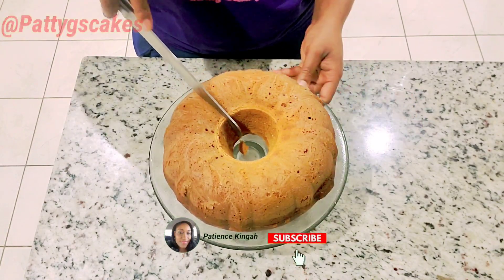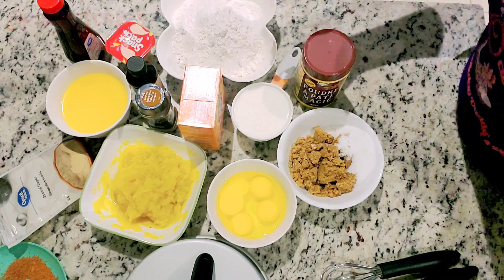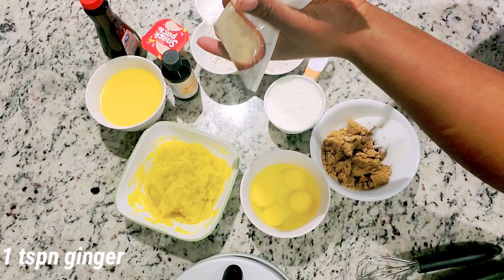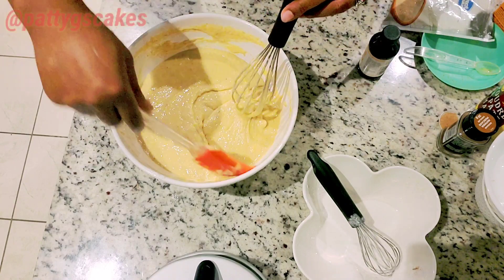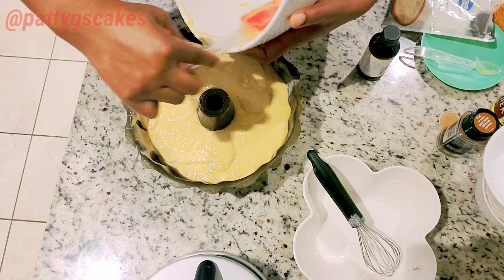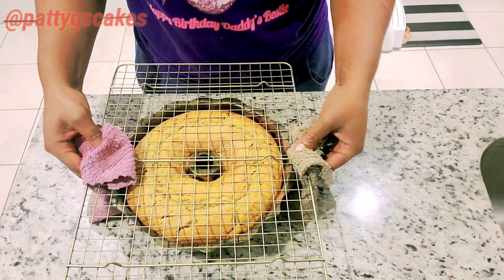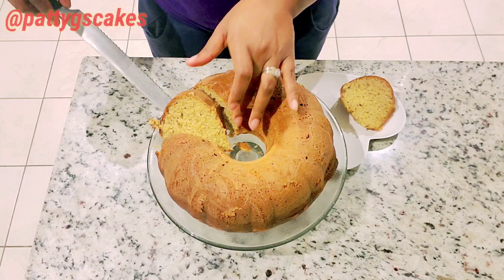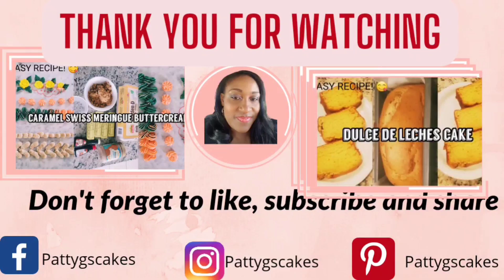Best Pumpkin Cake Recipe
In Today's video I will be showing you how to make a PUMPKIN CAKE. Thanksgiving is around the corner, what better way to celebrate this day by having a slice of this pumpkin cake.

INGREDIENTS
DRY
-2 1/2 Cups of flour
-2 tsp. baking powder
-1 tsp. baking soda
-1 tsp. ground cinnamon
-1 tsp. ground nutmeg
-1 tsp. ground ginger
-1 tsp. salt

WET
-4 eggs
-1/2 cup melted butter
-1/2 cup vegetable oil
-3/4 cup brown sugar
-1/4 cup white sugar
-1 cup pumpkin puree
-1 cup butterscotch pudding (Secret Ingredient)
-1 tsp. butter emulsion
-1 cup buttermilk
-1 tsp. vanilla extract

PUMPKIN PUREE
-1 small sugar pumpkin
-Cut the head of the pumpkin to take off the handle/top
-Divide into two halves
-place on a baking sheet the cut part facing down.
-Bake in an already preheated oven at 350 degrees F for 35 minutes
-Once ready, peel of the skin and marsh with a fork or blend in a food processor

BAKING DIRECTIONS
-Set your oven to 350 degrees F
-In the bowl containing the flour, pour all your dry ingredients and using a whisk mix together
-In a different bowl which will be your mixing bowl, put all the wet ingredients together. Use a whisk to mix well.
-Pour your dry ingredients into the wet ingredients and using a whisk, whisk mix together
-Use a spatula to scrape the sides and mix for a short time
-Pout the batter in a baking pan. I used a 9" Bundt pan.
-Bake for 50 minutes to an hour or until when a toothpick inserted comes out dry.
-Once ready place on a cooling rack or cooling surface to cool.

Serve hot or cold with any beverage of your choice. I will be having mine with hot choco.

Remember I am social on